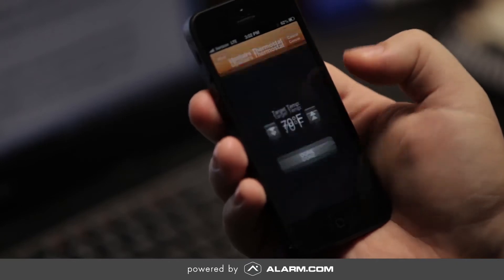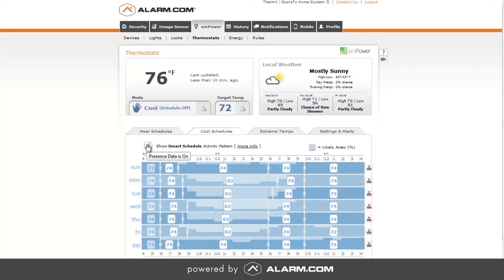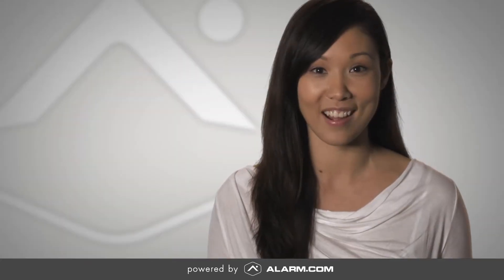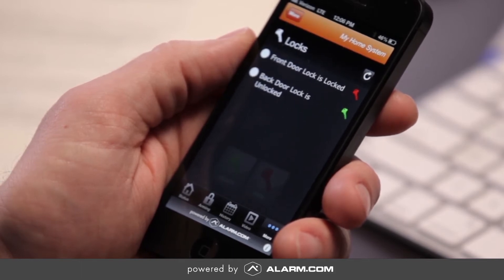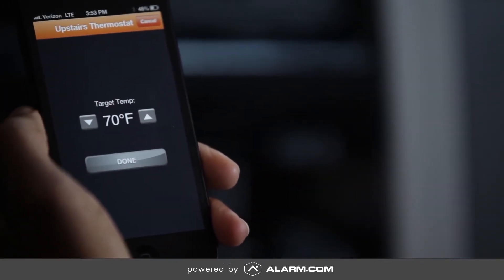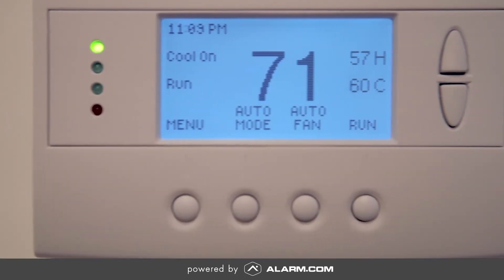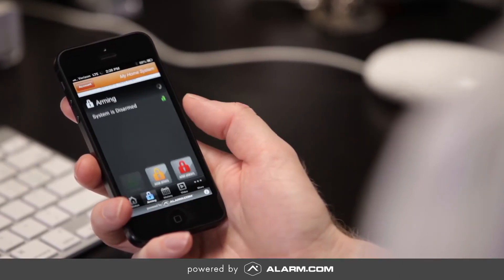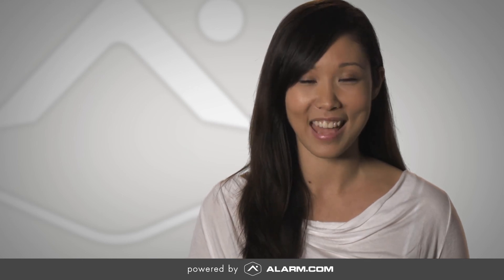Home Automation | Smart Home Energy Management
Make your home or business smarter with intelligent automation of your lights, locks, appliances and thermostat settings, or utilize energy-saving smart schedules.

Set your home to warm up or cool down when you leave for the day, automatically lock the door whenever you arm your security system, and turn on certain lights when the system is disarmed or a door is opened